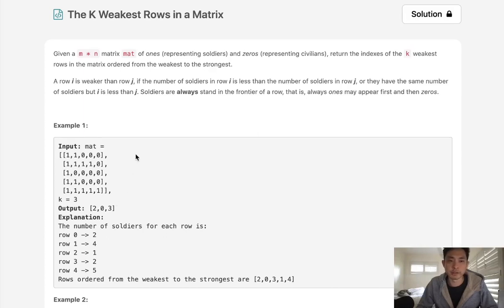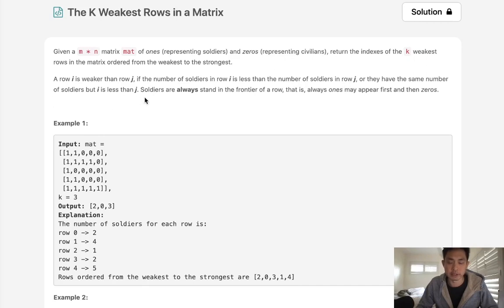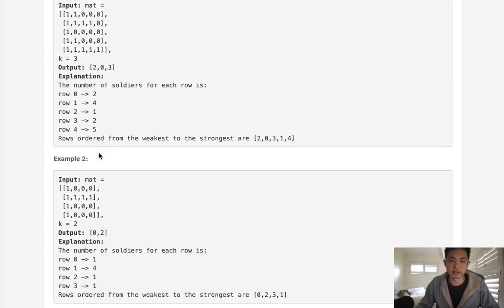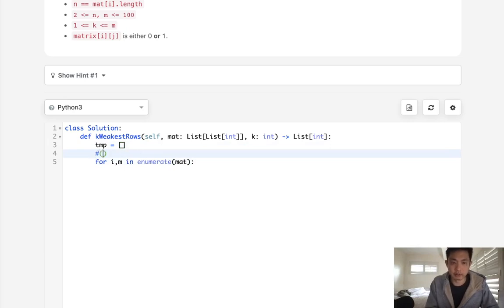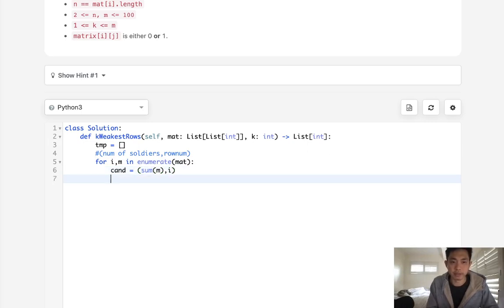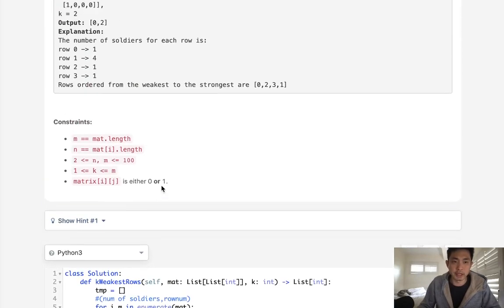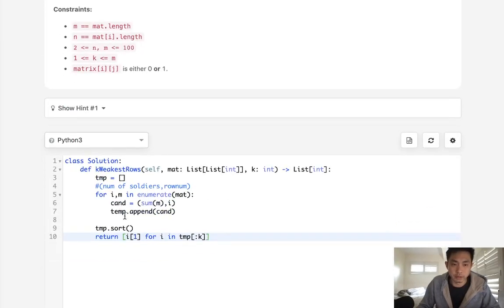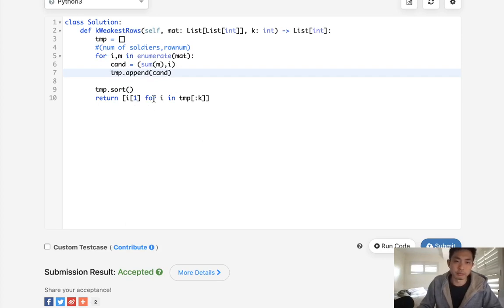Leetcode - The K Weakest Rows in a Matrix (Python)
Leetcode - The K Weakest Rows in a Matrix #1337
Difficulty: Easy